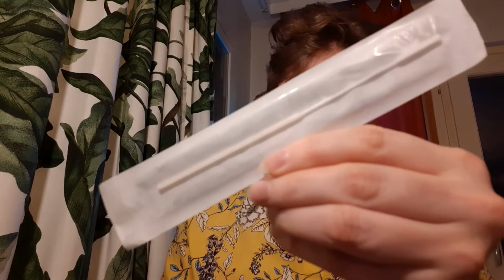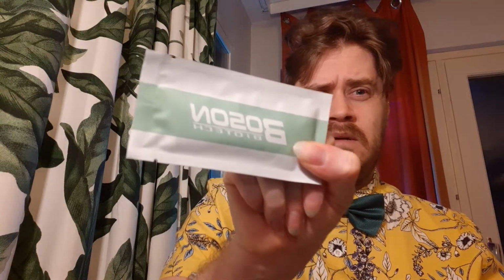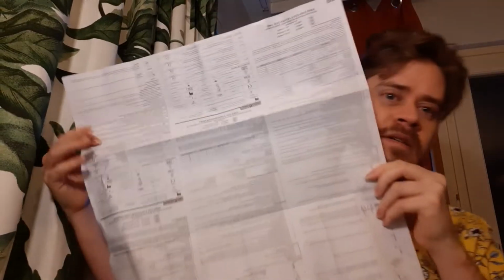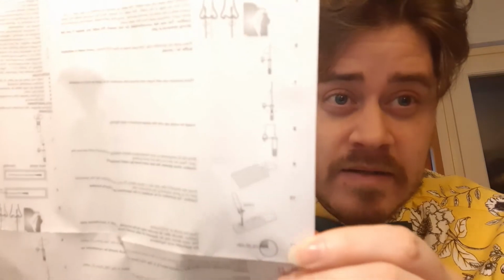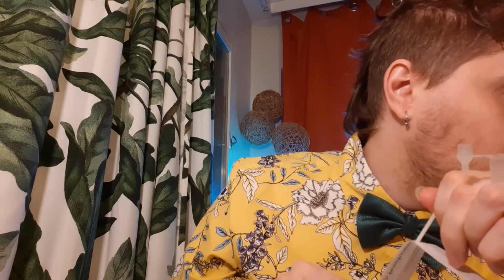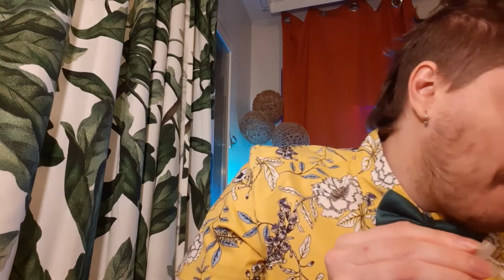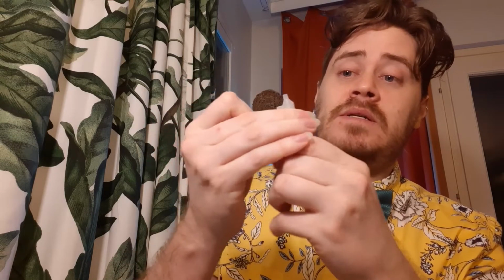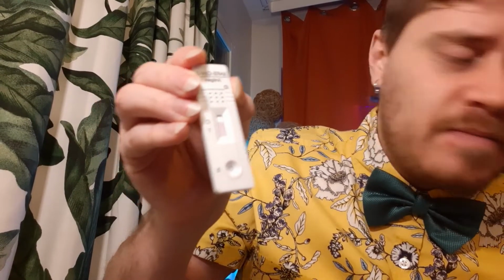Cold and Flu Season - Corona Test!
Join me as I test out a rapid home Covid-19 test!

Just what it sounds like, I go through everything in the package and use the home kit to see if my recent symptoms are related to Covid.